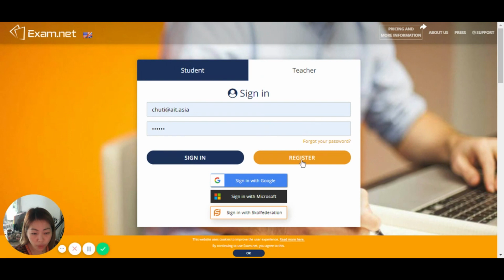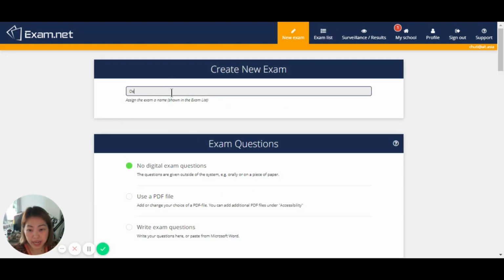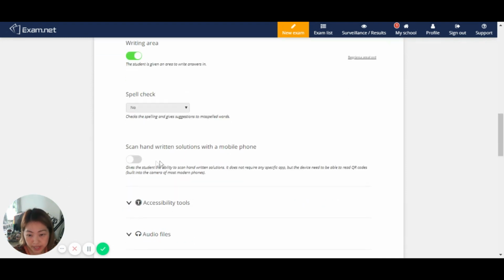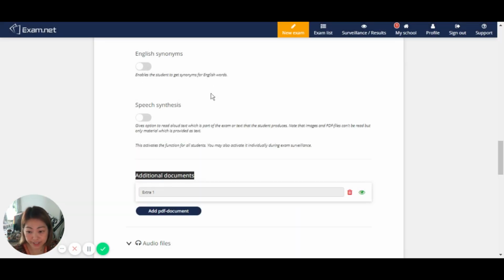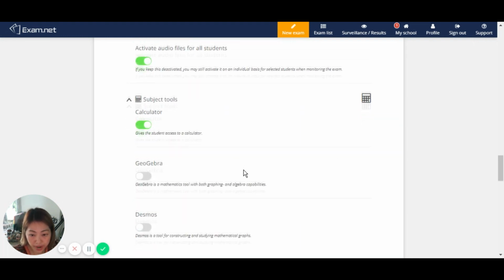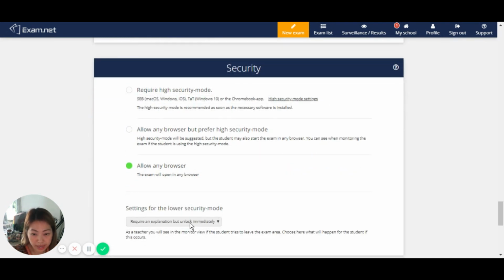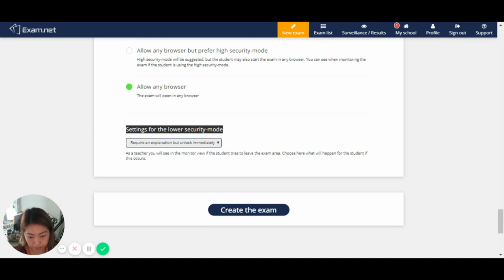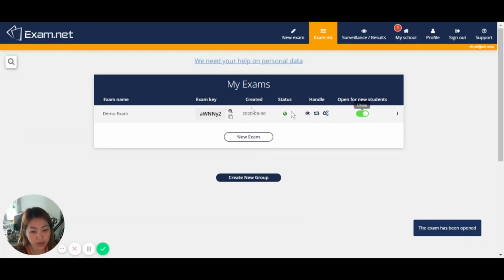Exam.net - 1. Registering Instructor Account & Creating Exam